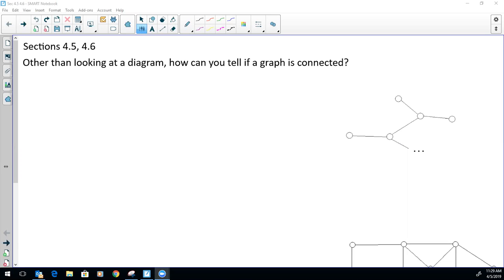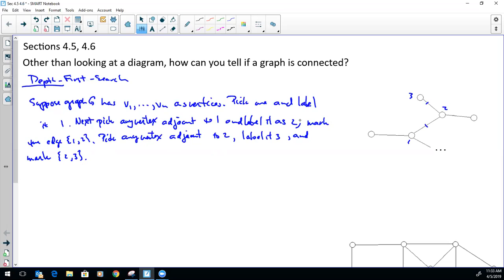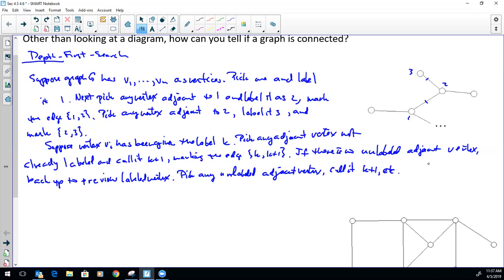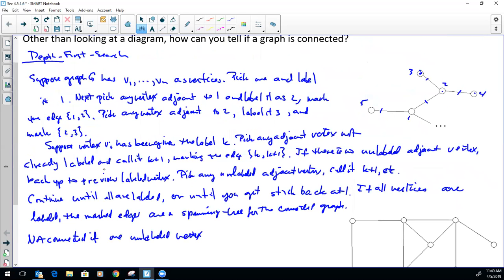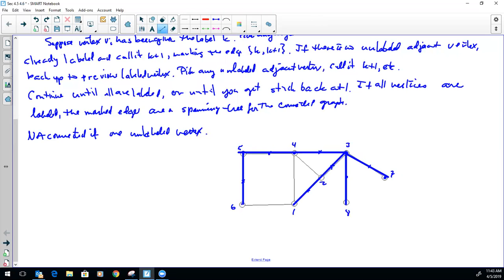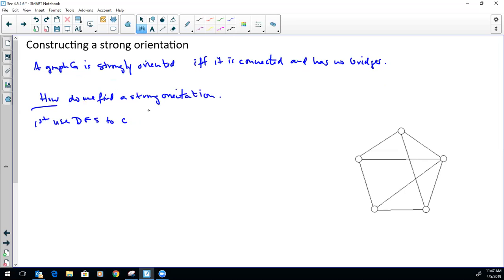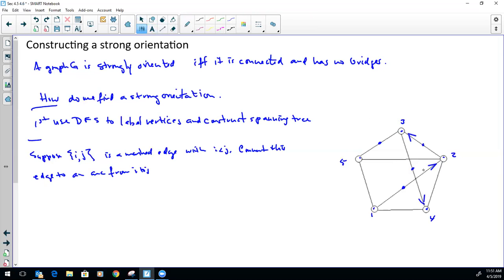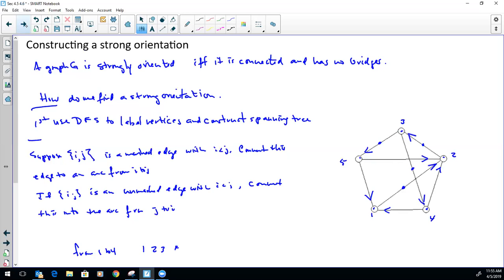Sec 4 5 4 6